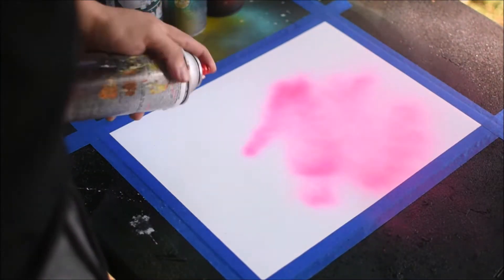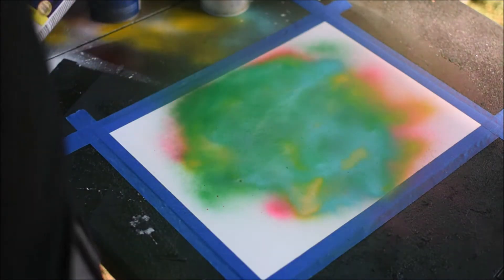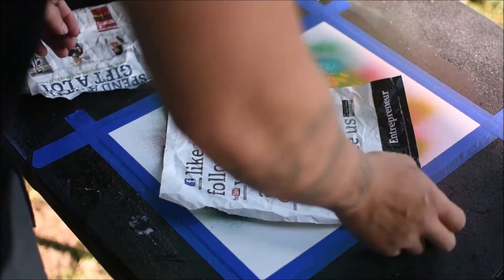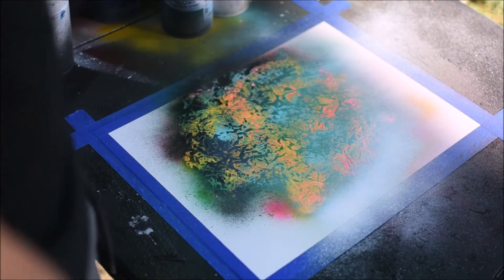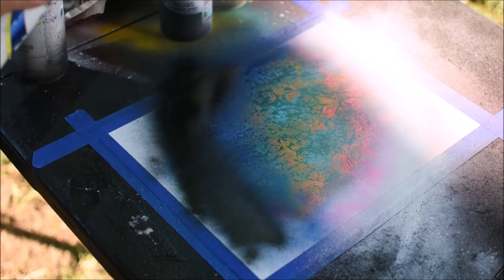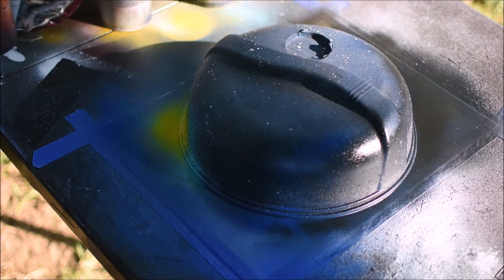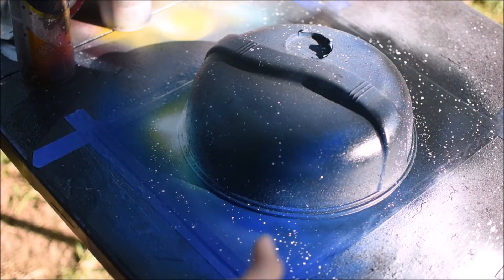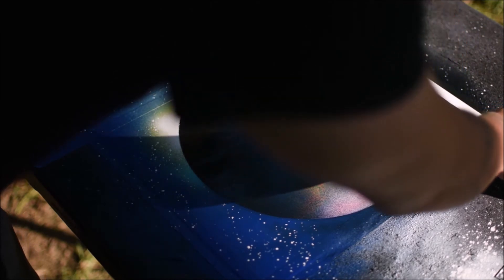Coral Reef Planet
I'm a spray paint artist from the chicago area I hope you have enjoyed watching my videos and art.